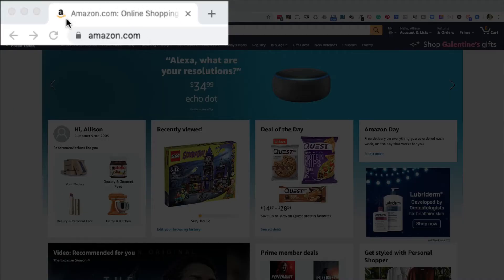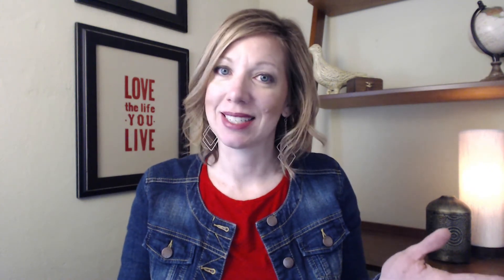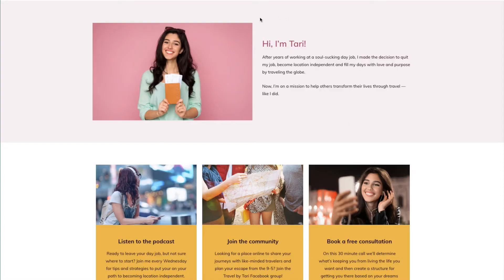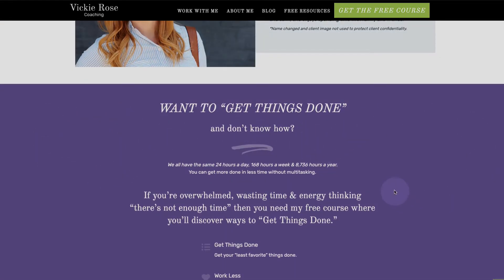8 ways to make your website look more professional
First impressions really do matter — especially when we’re talking about your website. So making it look as pro as possible is really important when you’re doing it yourself. Let’s look at 8 ways you can make your website look more professional even though you aren’t a designer.

Watch my free training — The simple way to create a standout brand and website when you’re on a tight budget

Here’s where I hang out on social media these days — I’d love to chat!